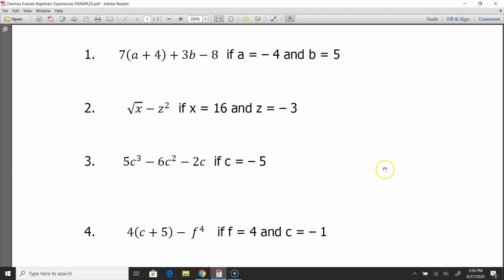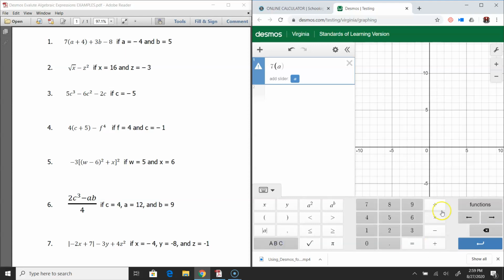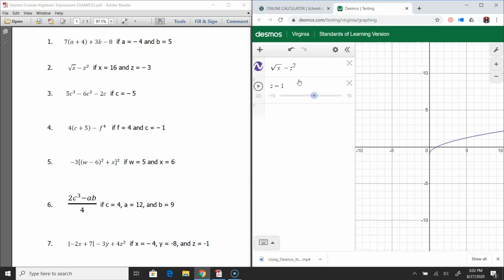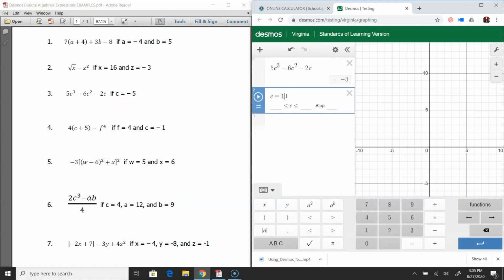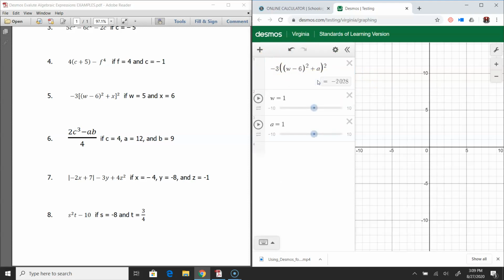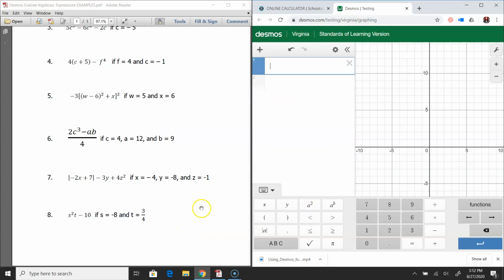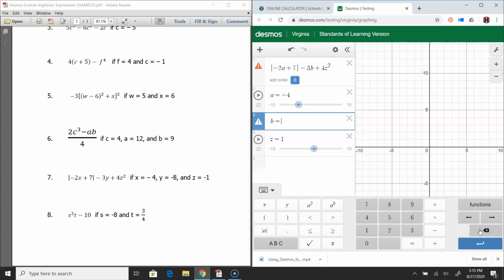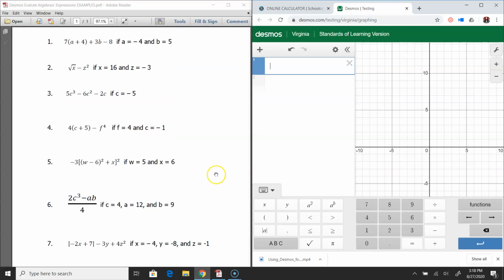Desmos Algebraic Expressions Video